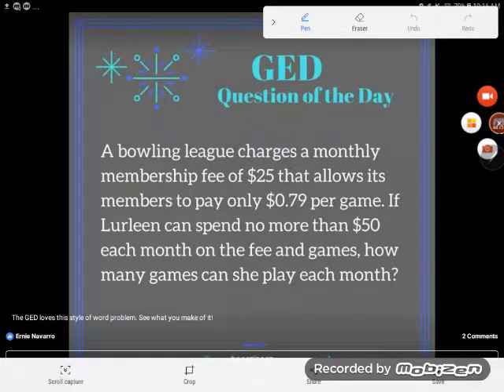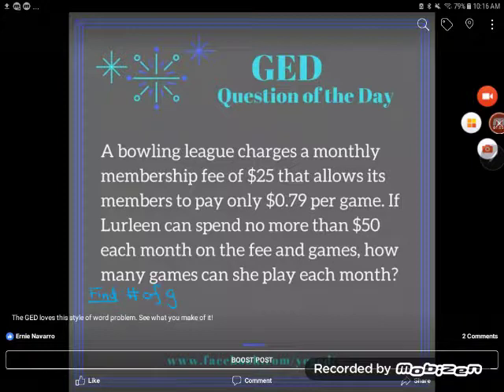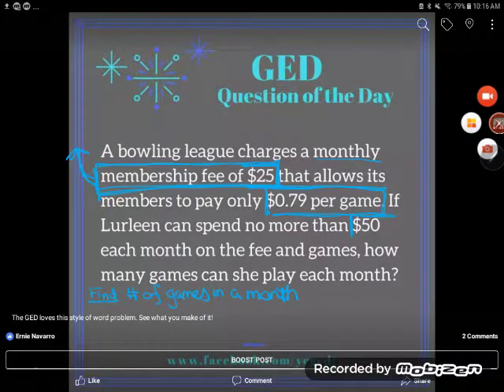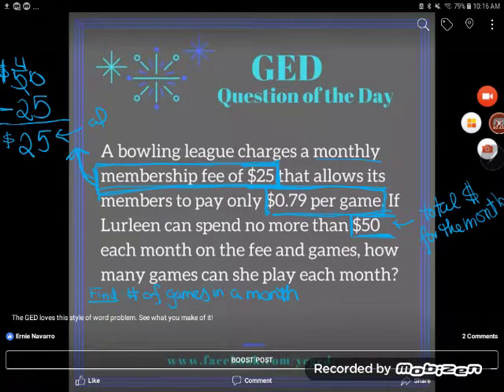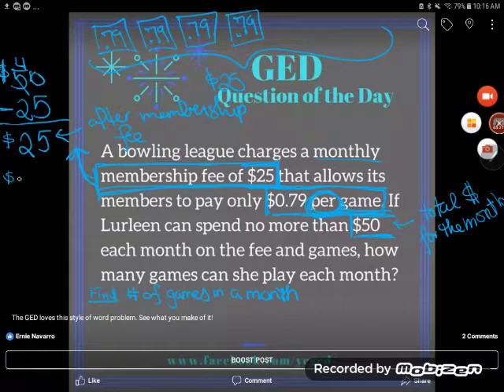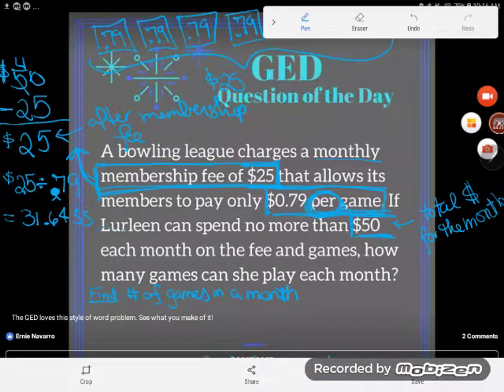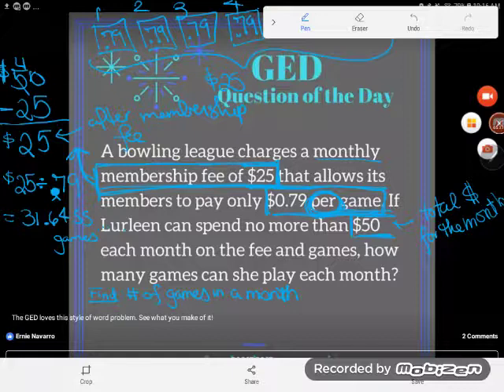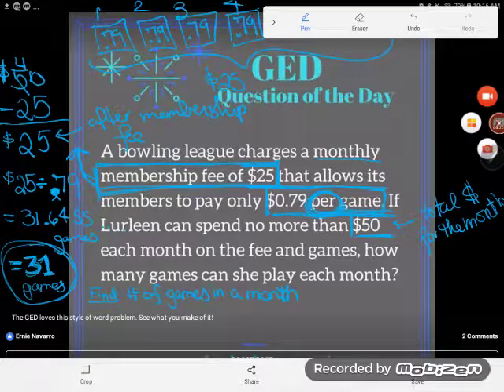GED® QOD: Linear Word Problem Example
Follow along as Kate leads you through a typical GED® test word problem that can be solved with some pretty simple arithmetic IF you understand what you've been asked to find.